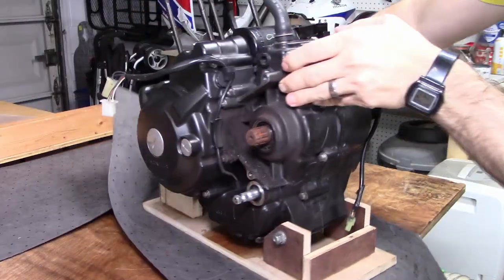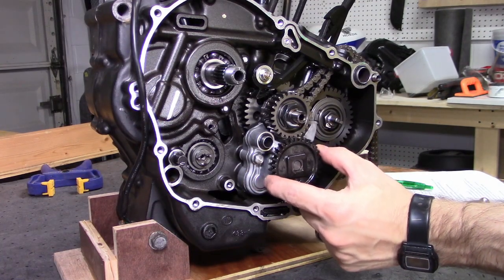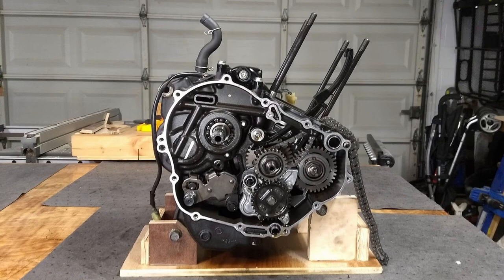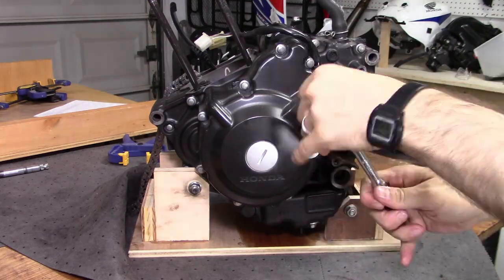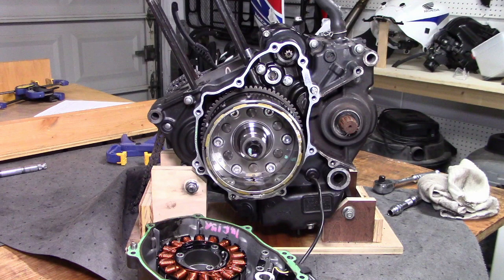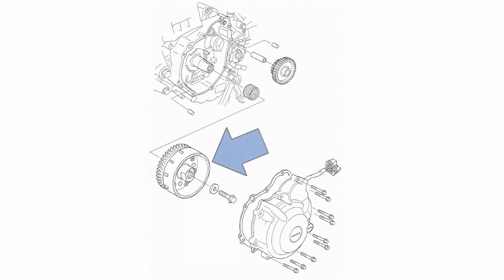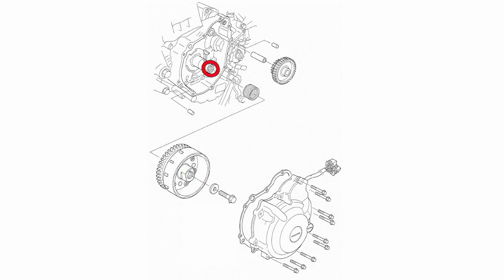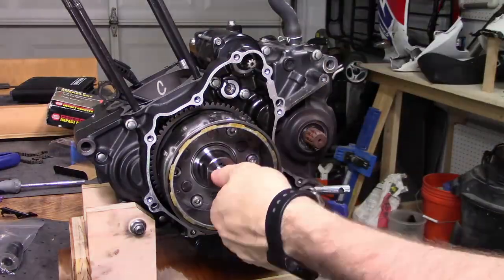CBR300R - Engine Teardown part 3: Remove the Gearshift Linkage, Oil Pump, and Flywheel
Link to the Flywheel removal tool i used
This time we remove a bunch of stuff:
Gearshift linkage
Oil pump
Primary drive gear
Left crank case cover
Starter motor gear reducer
...and the Flywheel

With all the tools and workspace set up, this would take less than an hour.